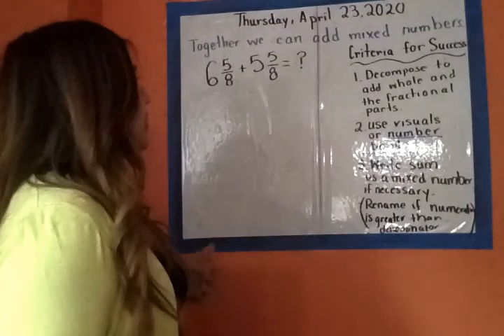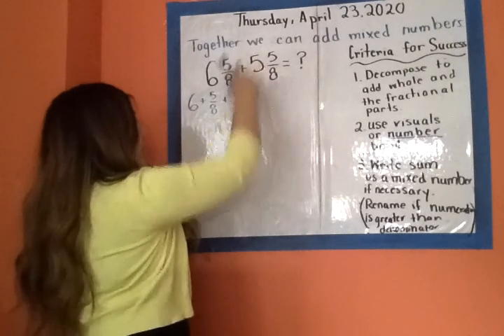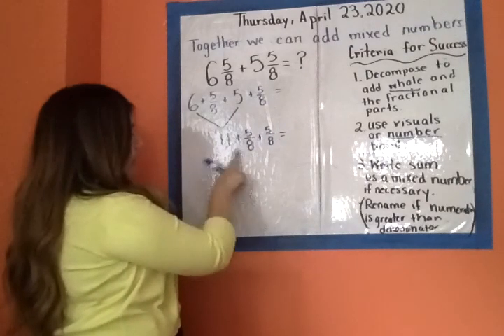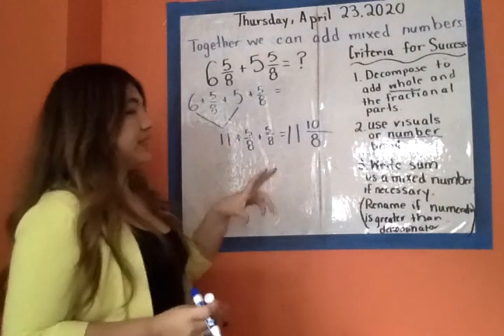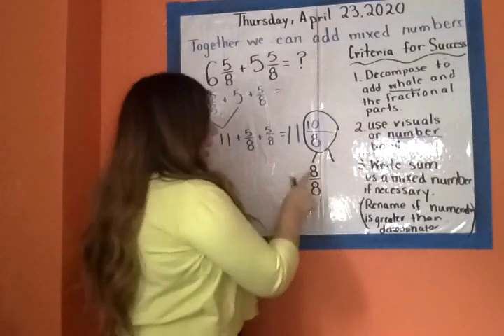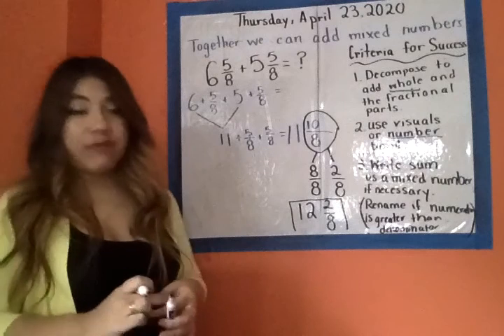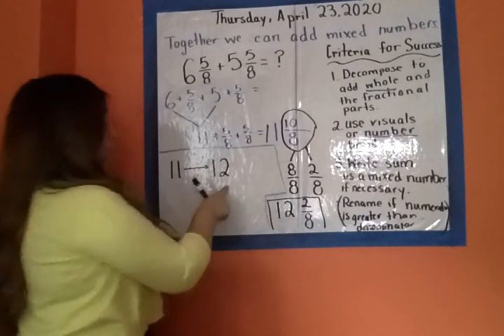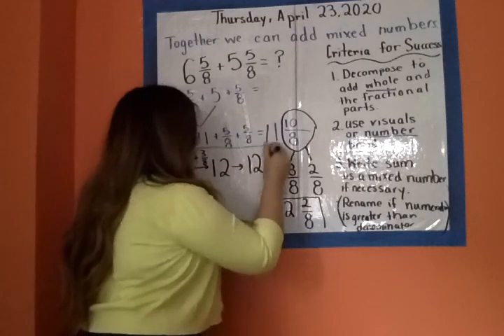04 23 20